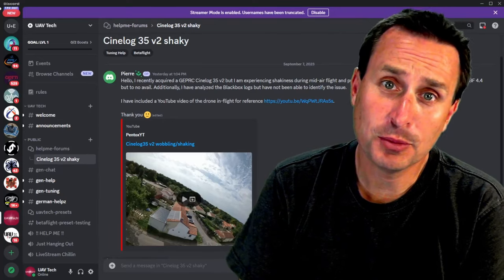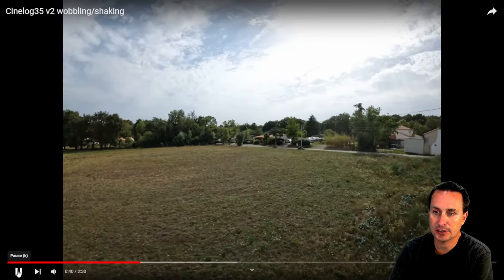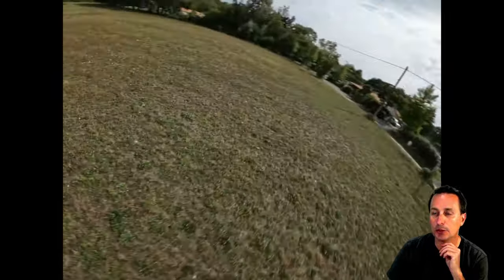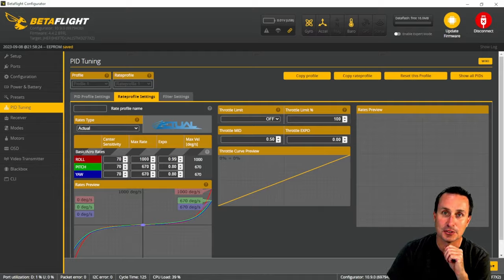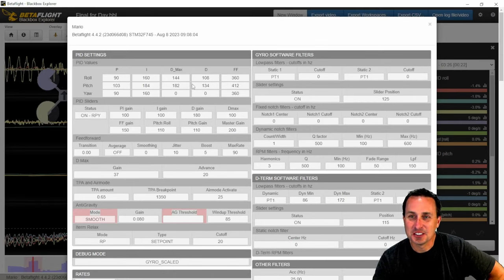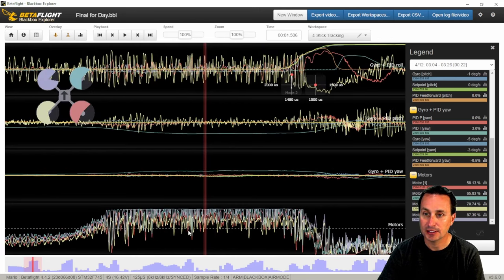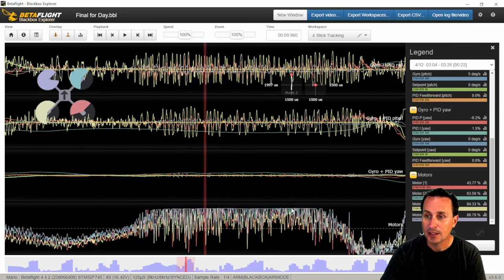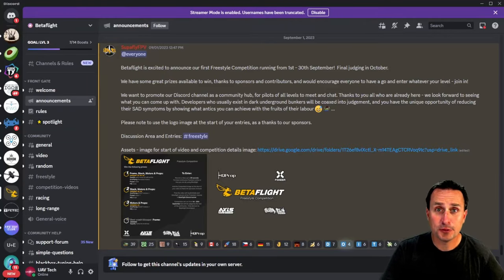Drone Troubleshooting - Shaky Flight | D-gains TOO HIGH!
0:00 - Start
0:02 - Shaky Flight
5:30 - D-gains TOO HIGH
12:53 - Betaflight Freestyle Competition